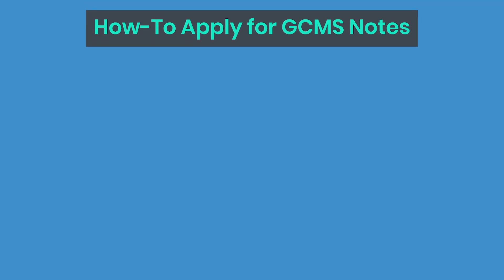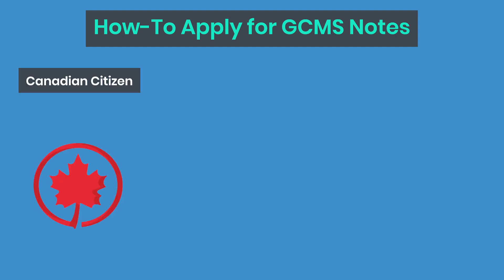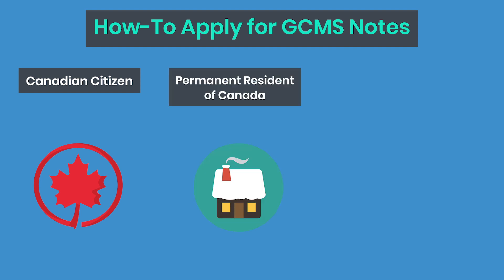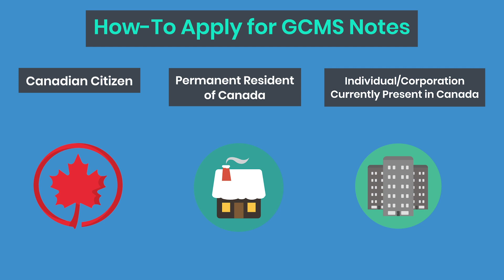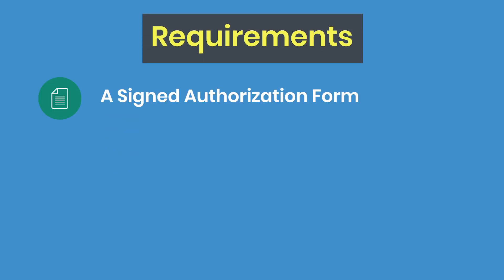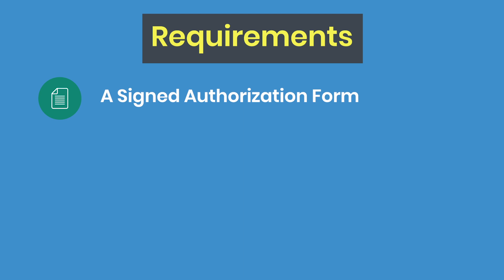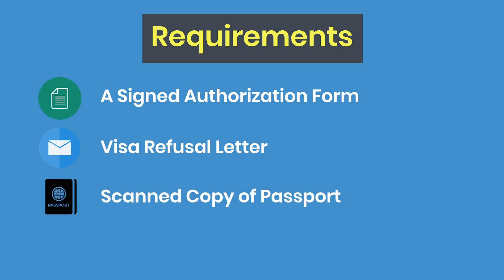What to Do if Your Student Visa is Refused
What are your options after your student is refused? Our immigration expert, Hari, discusses what options are available and how ApplyBoard can help in today's Ask Hari video.